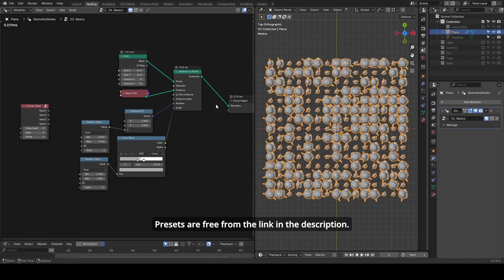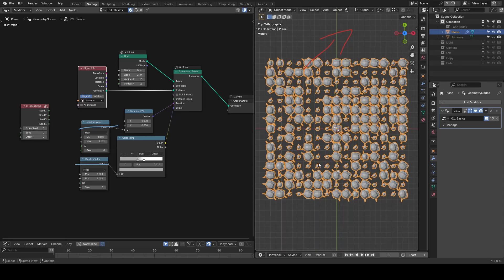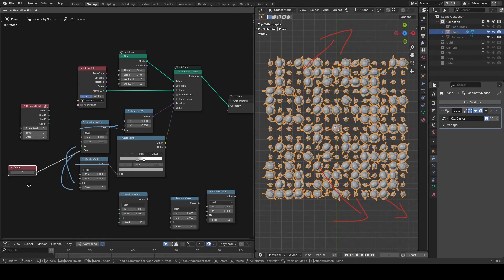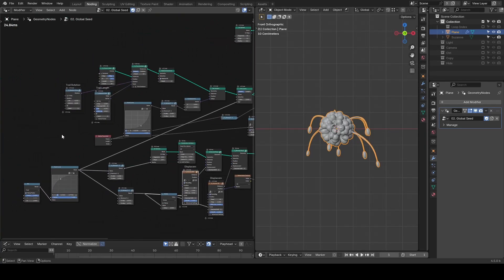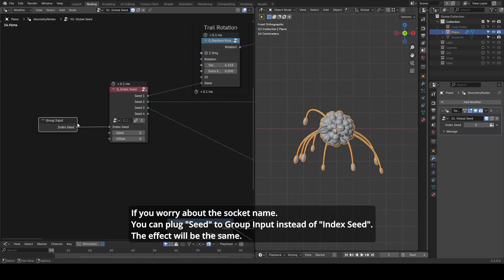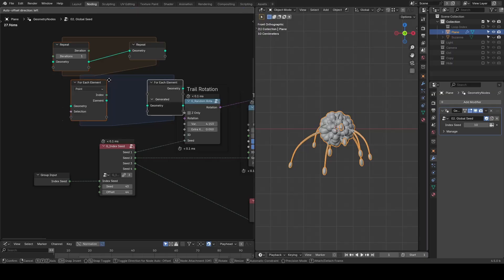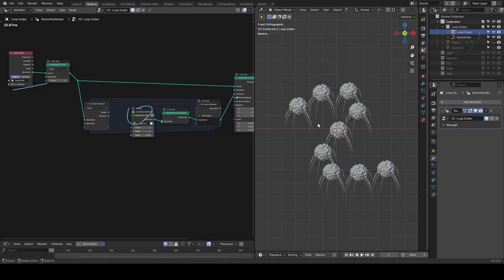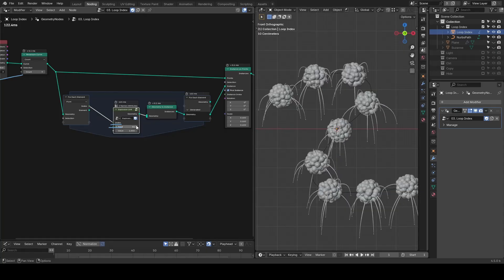[Tut] Index Seed: Random Seed for Assets - Blender Geometry Nodes preset 4.5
The explosion Cover was used in the past, so using a new lycoris radiata example :)

Blender Foundation once proposed some kind of idea to address this seed issue, but as we know there's no progression.

Blender 4.5
00:00 Importance of multiple seeds
01:15 when a global seed is needed in a modifier node tree
02:27 when index seed is needed in loops (repeat & for each element zone)